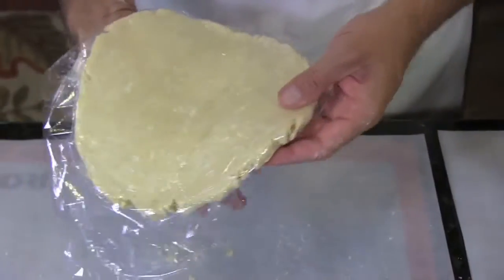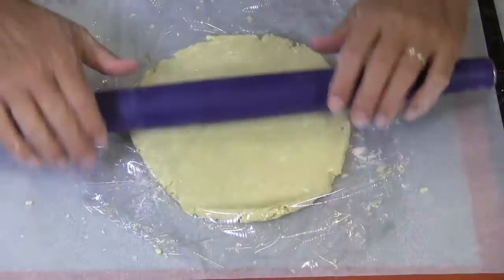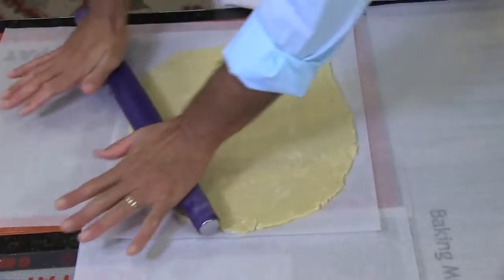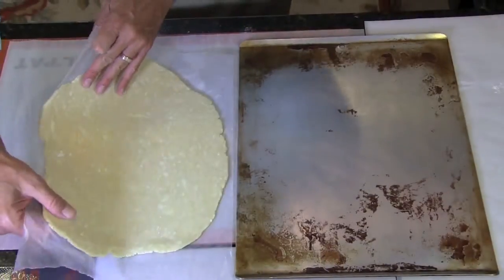Fresh Tomato Tart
HELPFUL LINKS*

EQUIPMENT:

CUISINART FOOD PROCESSOR
KITCHEN AID MIXER
OXO 3 PIECE STAINLESS STEEL MIXING BOWL SET
FLETCHERS’ MILL ROLLING PIN
VICTORIO JOHNNY APPLE PEELER
BALL MASON JARS SET/AQUA
WECK JELLY JARS

BAKEWARE:

LE CREUSET 9-INCH PIE DISH
USA PAN PIE PAN
AMERICAN METALCRAFT ALUMINUM PIE PAN
ANCHOR HOCKING BAKING SET
CHEF MADE 9.5-INCH ROUND TART PAN
USA PAN HALF SHEET PAN
LE CREUSET PIE BIRD

HANDY TOOLS:

SILPAT MAT
OXO DOUGH BLENDER
RUBBERMAID INSTANT READ THERMOMETER
STAINLESS STEEL MEASURING SPOONS/CUPS SET
MICROPLANE ZESTER

LOVE TO COOK?

What to do with those beautiful summer tomatoes? Dust off your rolling pin, gather your tomatoes and pesto, and try your hand at this delectable free form summer tart. If you can't roll a round pastry, this one is for you since it's fine if the dough is irregular in shape. Slather on the pesto, top with Parmesan cheese, tomatoes, and a little cream.